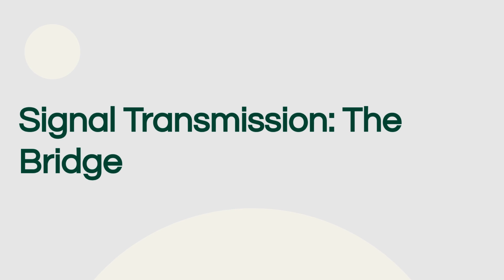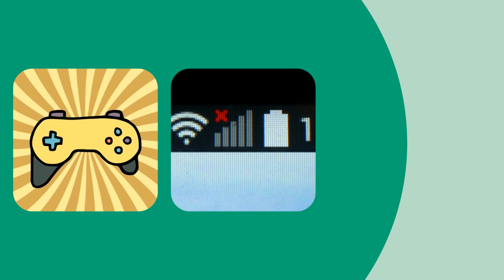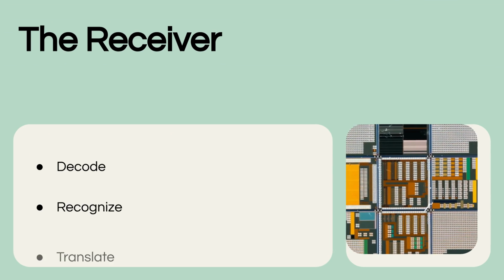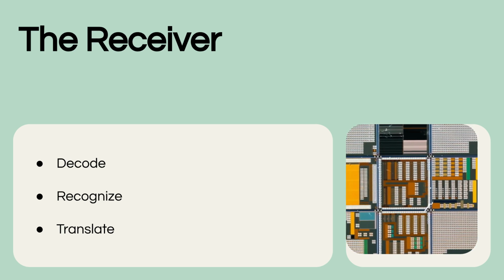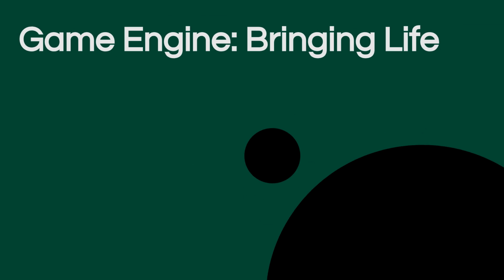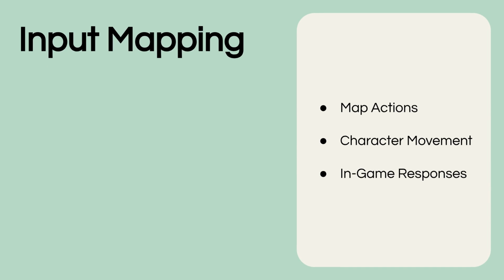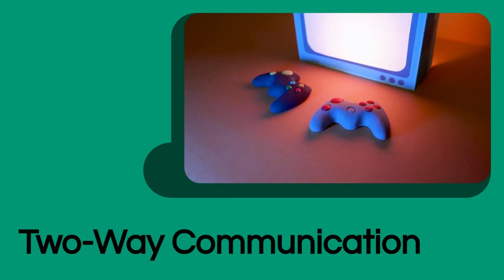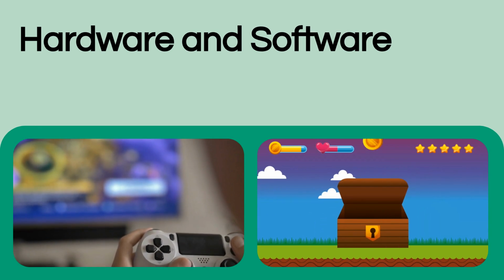How Your Controller Magically Moves Your Video Game Character